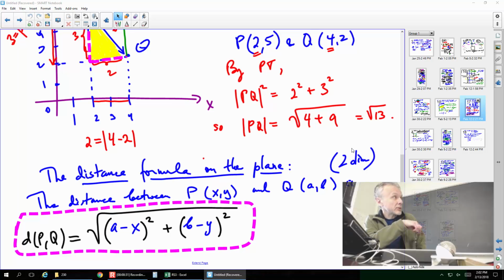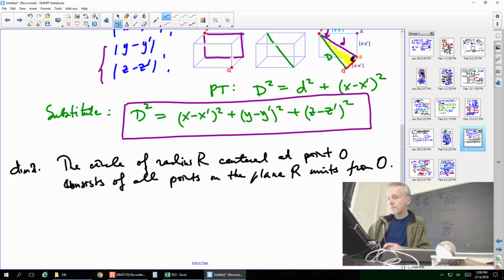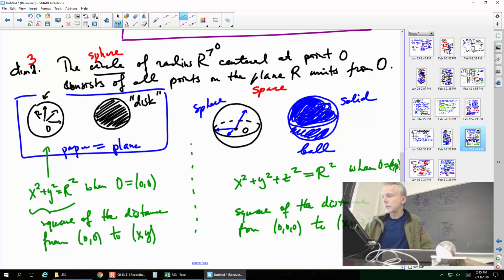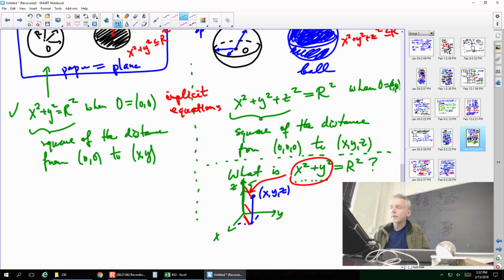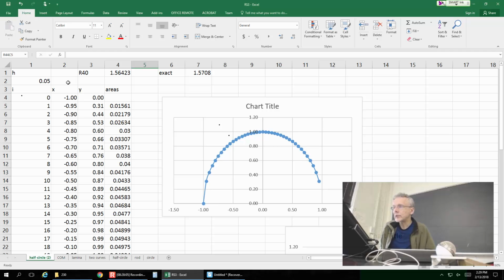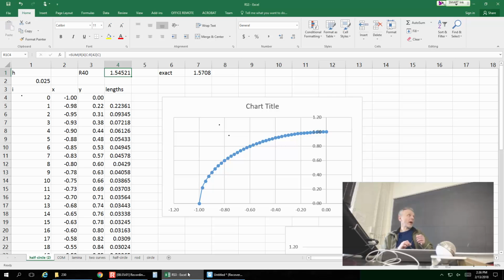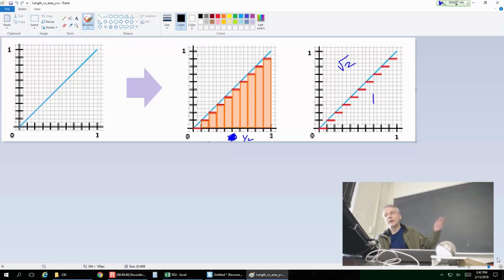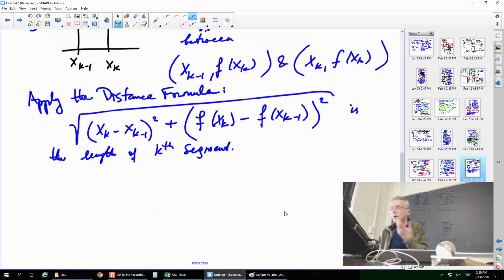Lengths of curves -- Calculus II